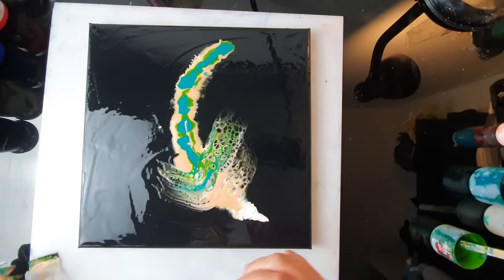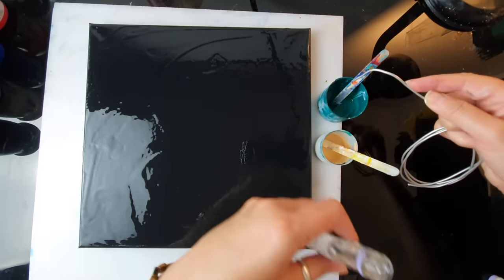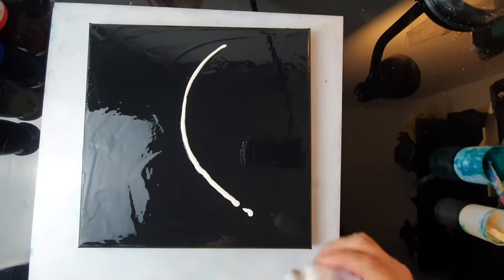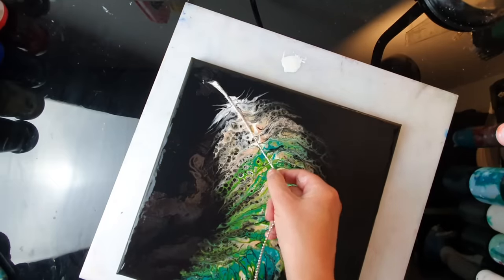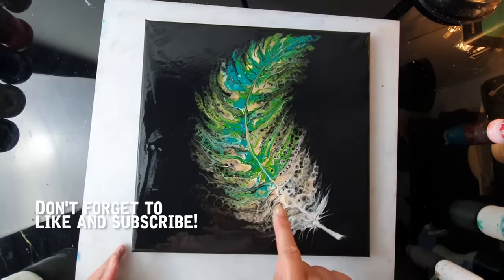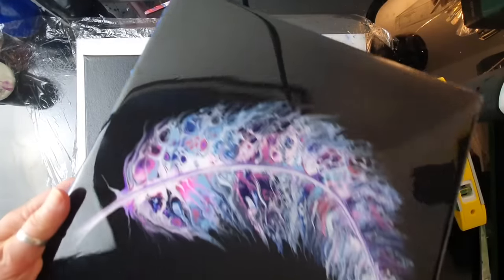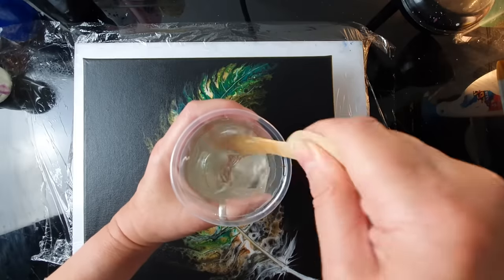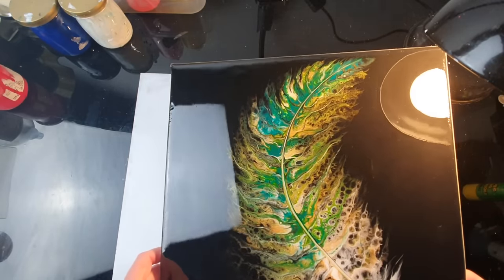STUNNING Acrylic SWIPE Feather Painting Tutorial | ABcreative - Fluid Acrylic Pour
👋 Hello Everyone!

In today's episode I'm going to be making a feather! I can’t really explain why but I’ve just had a craving to paint one. We’re going to create it using a variety of techniques including Swipe and Chain Pull before coating it in some resin!
I hope you enjoy the video! Be sure to send me your creations over on instagram.

Treadmill SILICONE
(Alternative for Treadmill Silicone) Coconut Oil Serum
Craft Sticks
Flexible Silicone Measuring Cups

💧RESIN
🖌 My Paint Bottles, Palette Knives and Other Accessories!

There are more videos coming every week! I am an art teacher by day and Pouring Artist by night! I love experimenting with all sorts of techniques and ideas so you can always expect an interesting time with each of my new videos.
Thank You for your support and for following along! Be sure to leave your suggestions and ideas in the comments.

Warning:
Please make sure to educate yourselves on the dangers and risks of using resin before trying it yourself!

Teaser: (00:00)
Paints Used: (00:11)
Tissue Paper Preparation: (00:48)
Coating the Canvas: (01:08)
Painting the Feather!: (02:14)
The New Swipe Technique: (03:34)
Chain Pull Details: (06:05)
Wet Paint and what to Do Next!: (06:45)
Preparing for Resin: (08:10)
Resin!: (09:35)
The Finished Product!: (11:55)